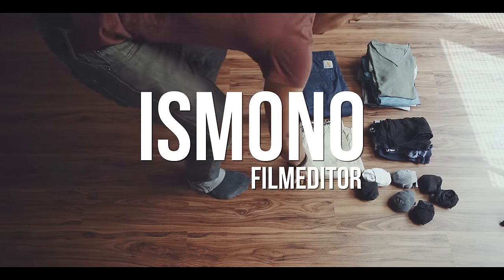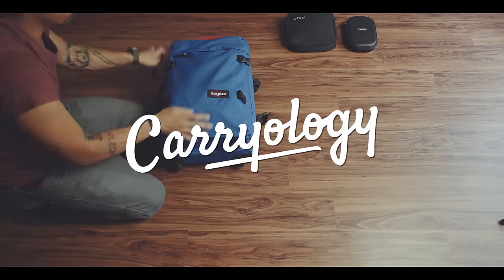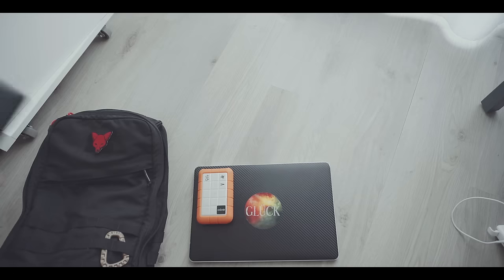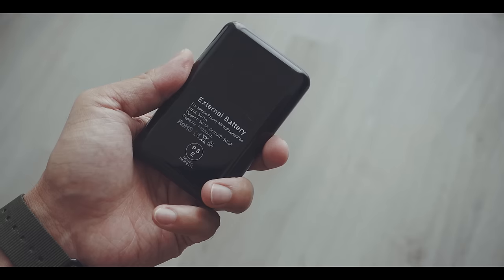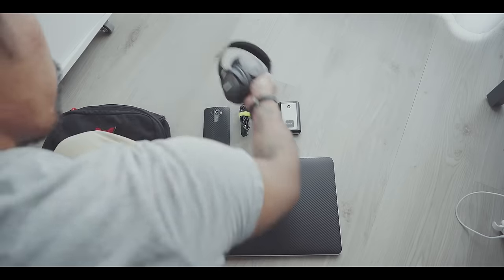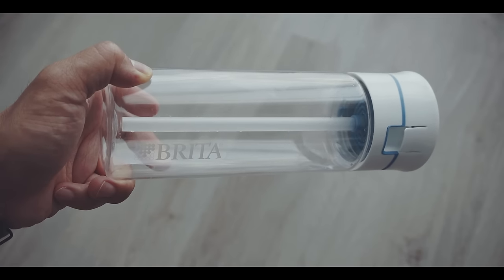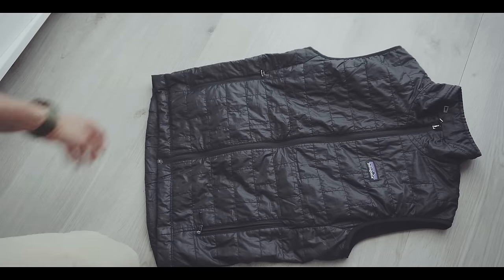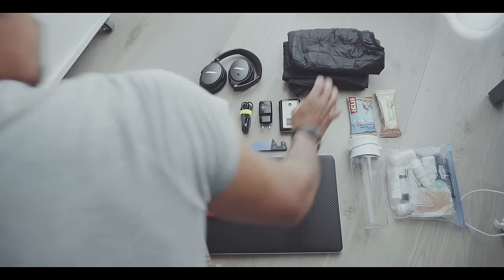Traveling with Bo // My Carry-On Bag. (Episode 05)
In the first Episode I showed you how I pack my check in bag. But what about the stuff that I need during the flight?

ITEM LIST:
- Goruck GR-1 21L (Formally known as the GR-0)
- Apple Macbook Pro 15" Retina
- Lacie Rugged USB3 Drive
- LG G4
- LG Charger and Cable
- Anker Battery pack
- Bose QC25
- Amazon Phone and Tablet Stand
- Britta Fill 'n Go Water Bottle
- Snacks
- 1L Zip lock bag with toiletries
- Patagonia Nano Puff Vest